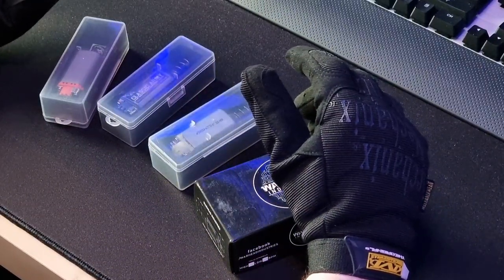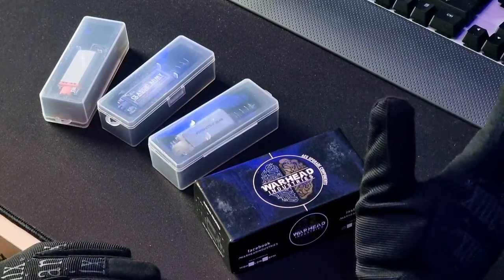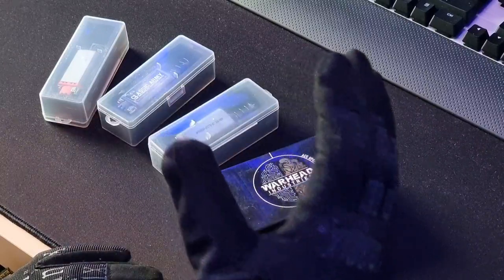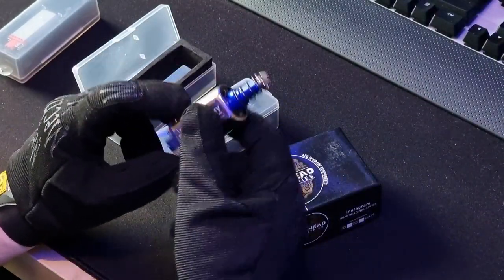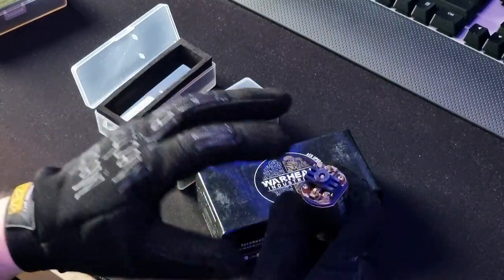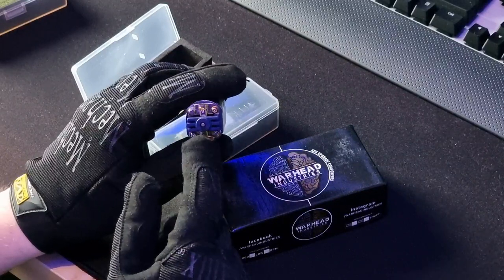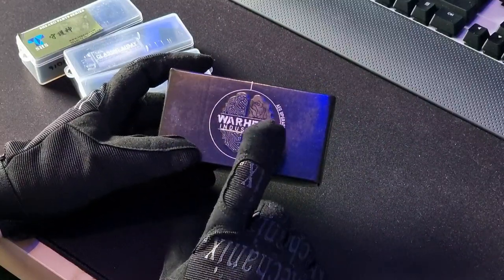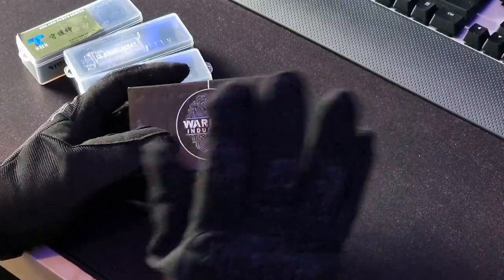Beginers guide to AEG motors in airsoft. High torque/High speed, Long or short. What does it mean?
In this video we take a basic look at AEG motors in Airsoft. I've mentioned in previous videos that the motor can be an easy and affordable upgrade for your replica so here we will discuss what you should look for in a motor.

Do you go High Torque or High speed? Do you go affordable or go all out on Brushless technology such as a Warhead motor? Do you need a long or Short shaft motor? We will look at these options here.

I did a previous video on how to swap motors on an AR based replica using the Warhead brushless motor. This serves to show the performance increase available and also the method to change out, find that video here: